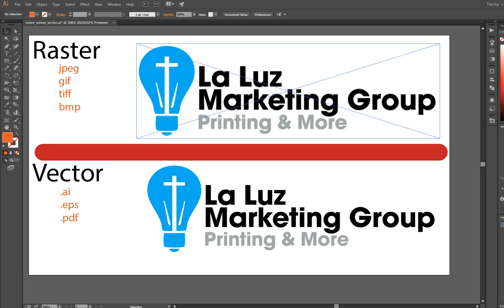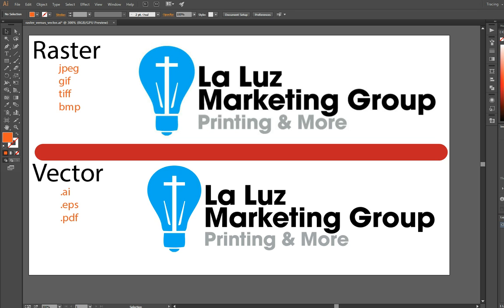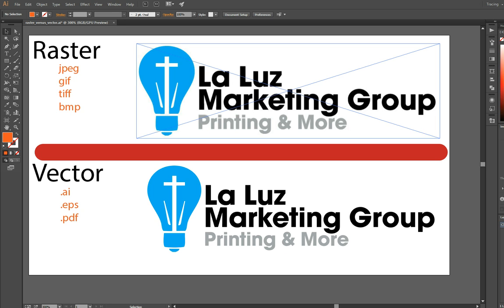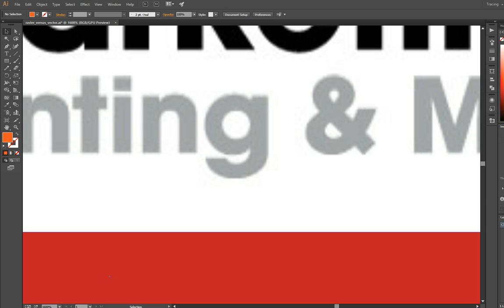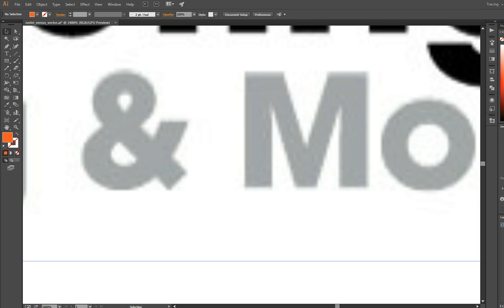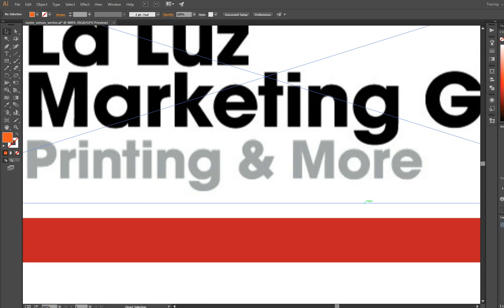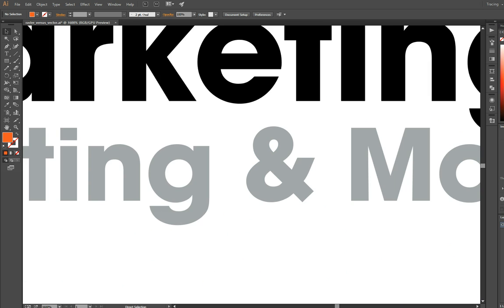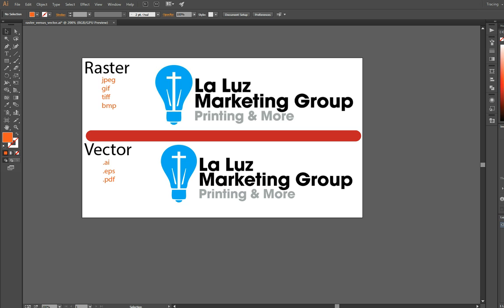Raster vs Vector Files | La Luz Printing Company San Antonio TX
This short video tries to explain the difference between raster vs vector files. We can help you create a vector file for your company.

La Luz Printing Company
San Antonio Printing Company